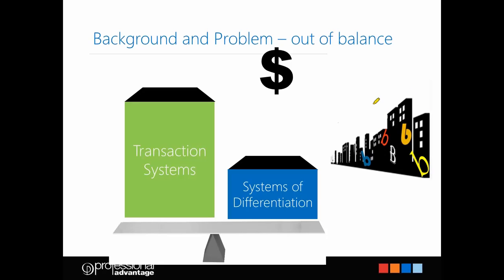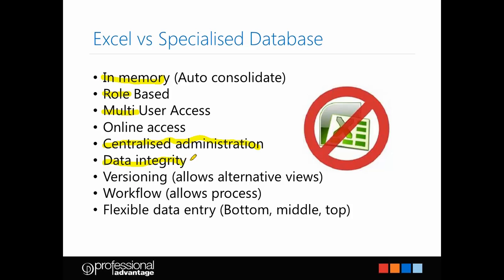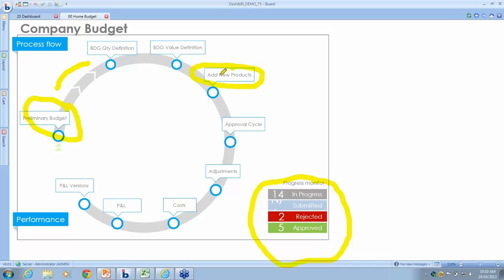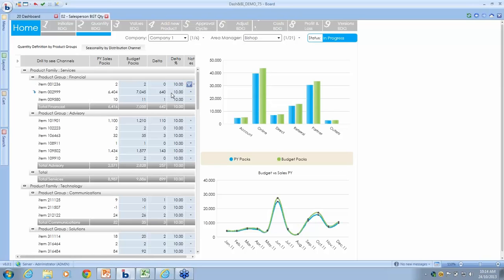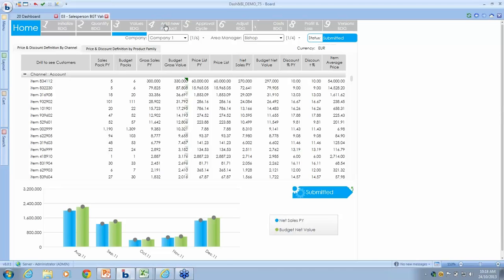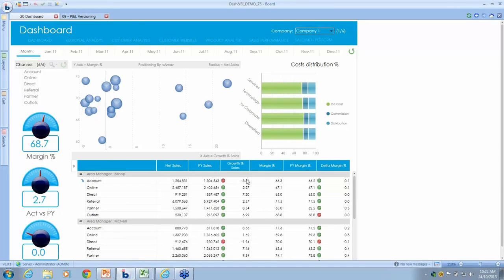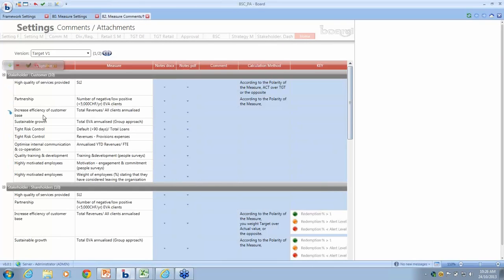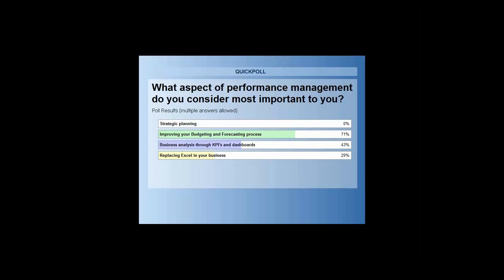CFO Academy - The Webinar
A demonstration of Board as a planning, budgeting, forecasting and reporting application, all-in-one. for more resources